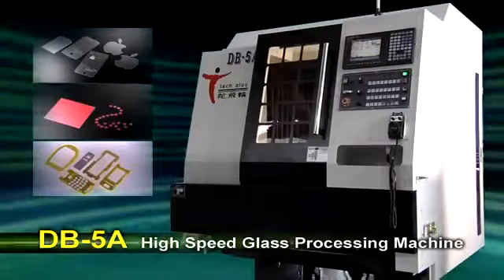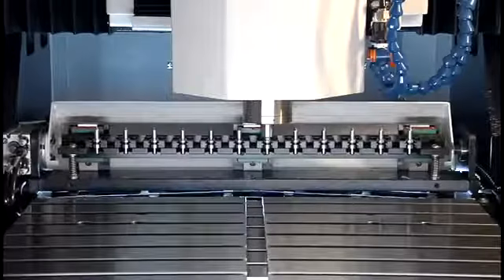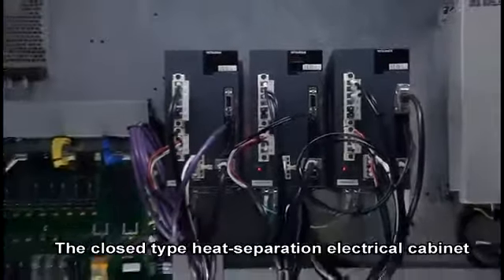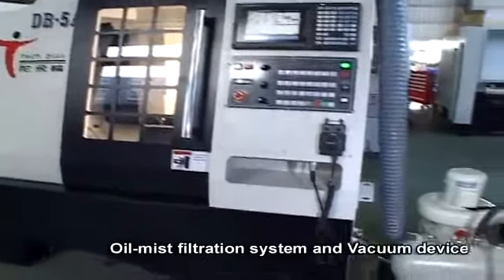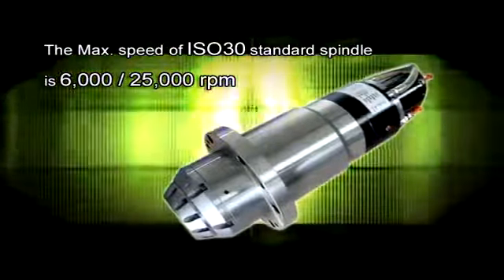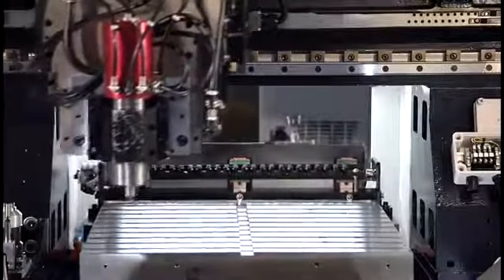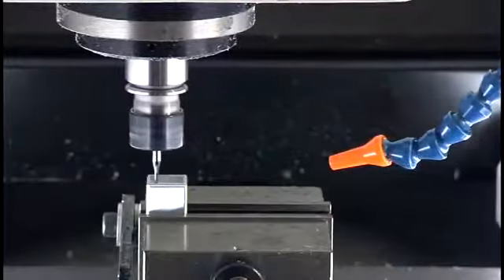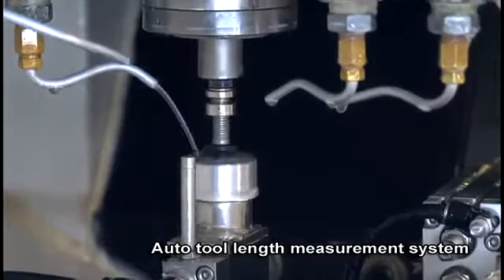DB-5A High Speed Glass Grinding Machine | TECH PLUS PRECISION MACHINERY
TECH PLUS PRECISION MACHINERY, established in March 2006, is a famous manufacturer in providing High-Speed Glass Grinding Machines, High-Speed Tire Mold Processing Machine Center, High-Speed Panel Processing Machine and so on. Our machines are well-known in the electronics industry.

The DB-5A model high speed glass grinder is equipped with MITSUBISHI M70 high-level control system. It features High-rigidity, high-speed design, with efficiency and the best production.